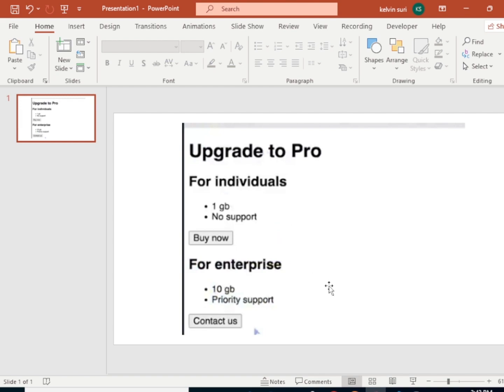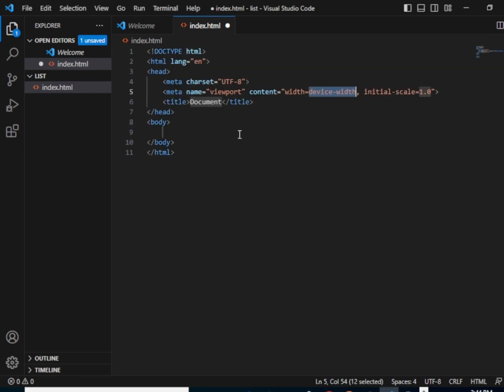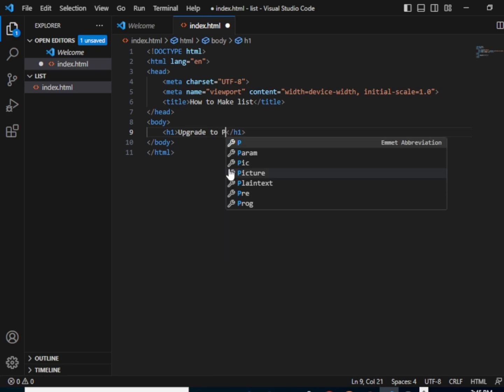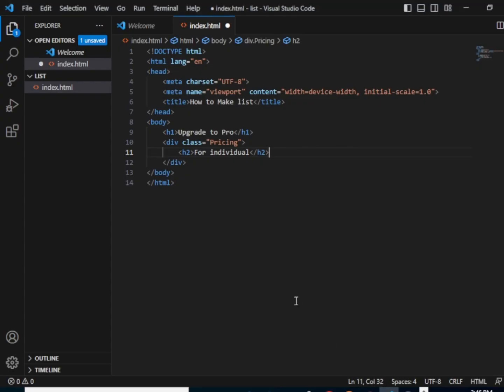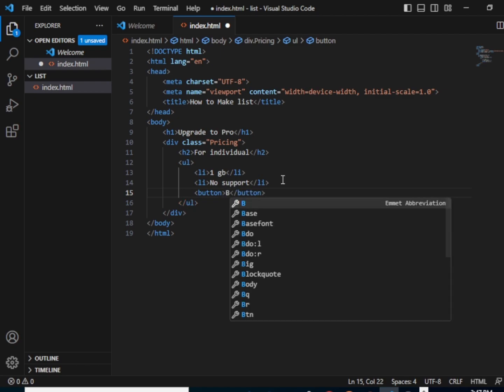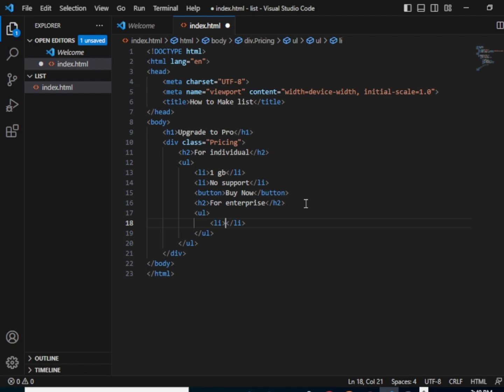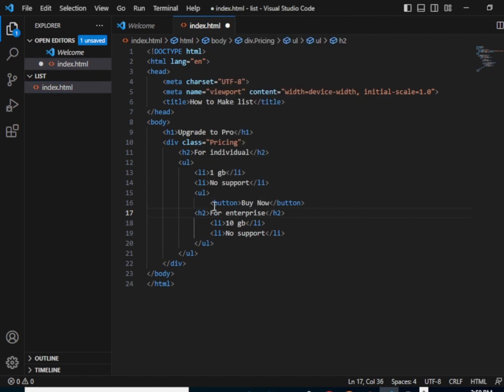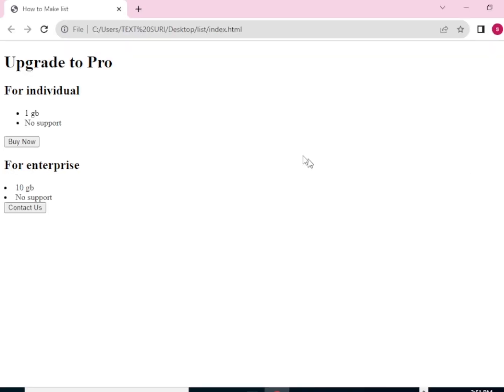Learn HTML LISTS in 9 minutes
This video shows step by step on how to use html to create different heading tags and lists#trending